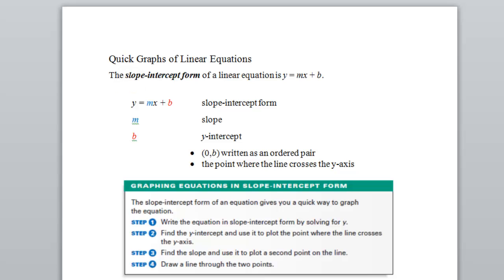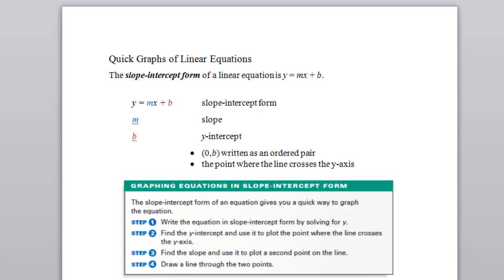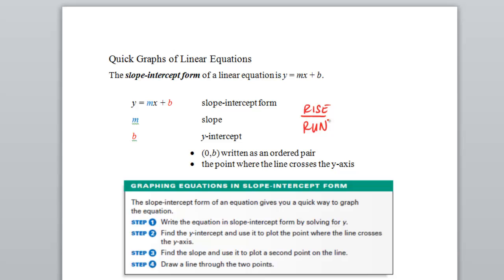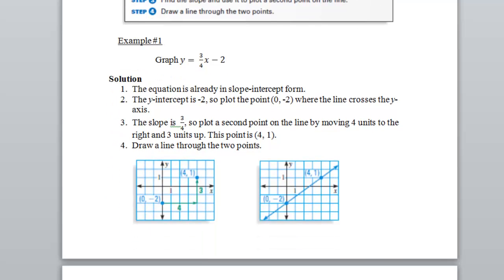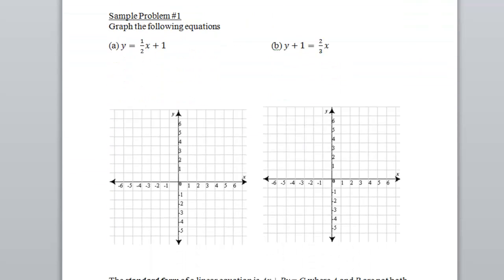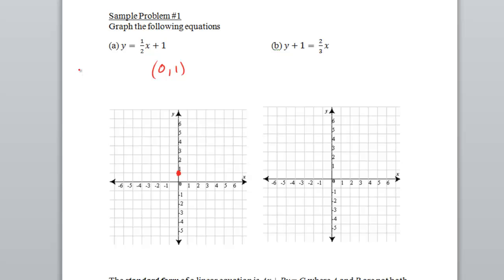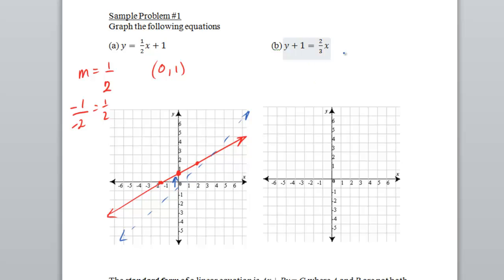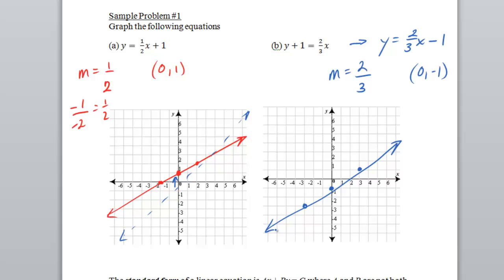Slope Intercept Form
graphing llines